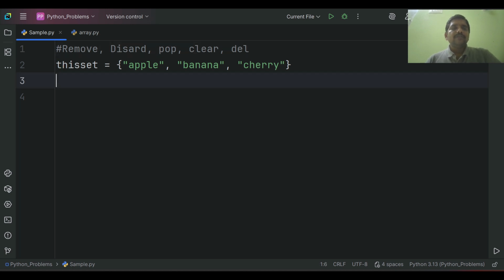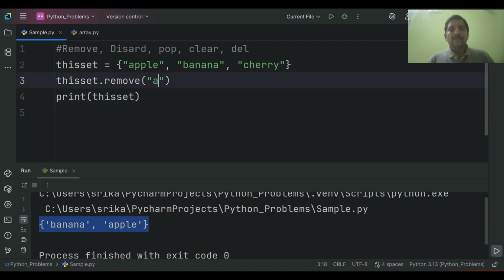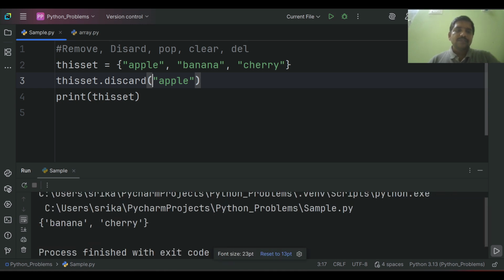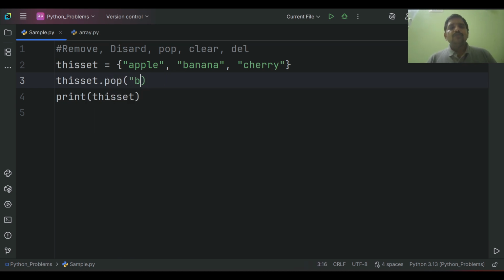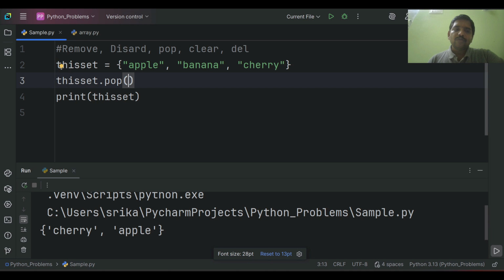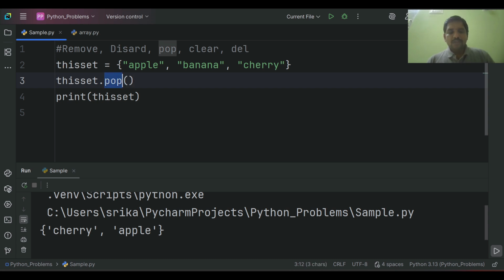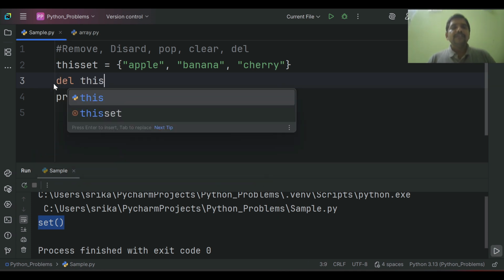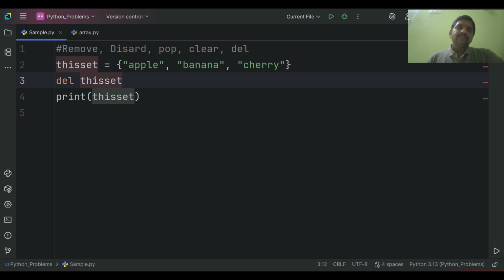🔥 Remove Items from a Set in Python | Python Set Methods Explained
In this Python tutorial, you’ll learn how to remove items from a set using different methods such as remove(), discard(), pop(), and clear().
We’ll also explore the differences between remove() and discard() and see what happens when you try to remove a non-existent element.
Perfect for beginners learning Python set operations!

📚 Topics Covered:

Using remove() to delete specific elements

Avoiding errors with discard()
Removing random elements with pop()
Clearing all items with clear()
Difference between remove() and discard()

💡 Watch till the end to fully understand Python sets and their remove functions!